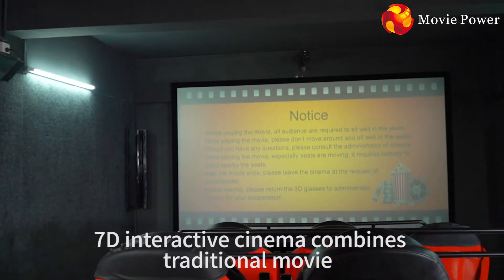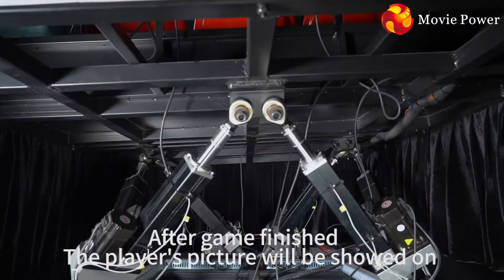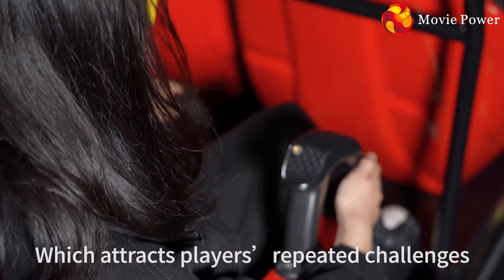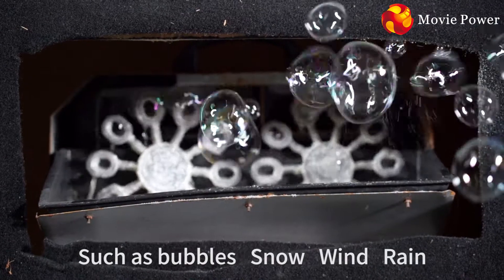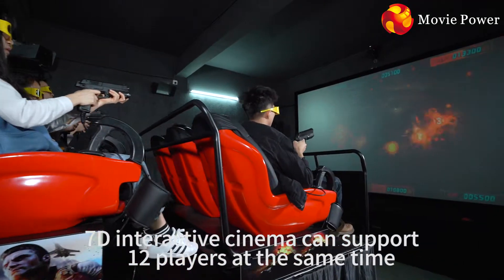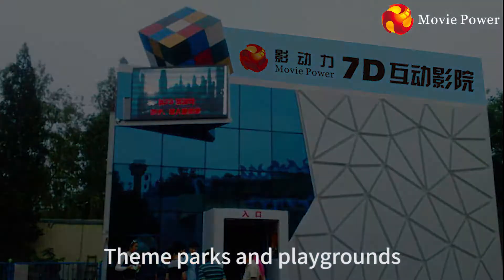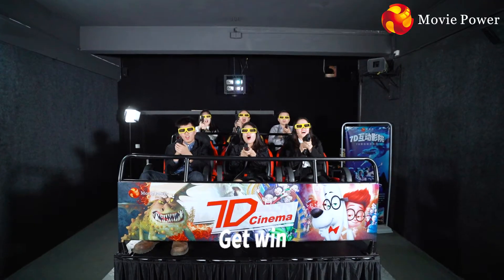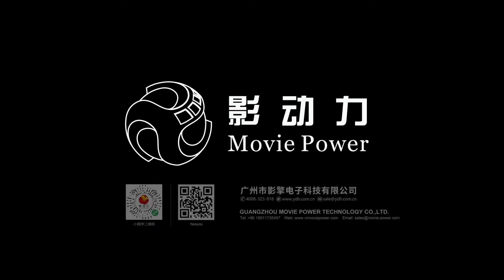7D interactive cinema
7D interactive cinema combines traditional movie and game interaction perfectly.
Not only watching movie, you can also raise the simulated pistol to shoot monsters.
After game finished, the player's picture will be showed on the screen with PK ranking ,  which attracts players’ repeated challenges;
The immersive cinema combines many special effects, such as bubbles, snow, wind, rain, flames, lightning, smoke, etc.It makes immersive experience to the players. 7D interactive cinema can support 12 players at the same time, with fast revenue and high profits, suitable for theaters, theme parks and playgrounds.